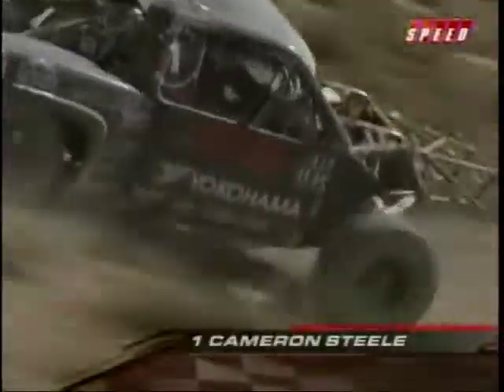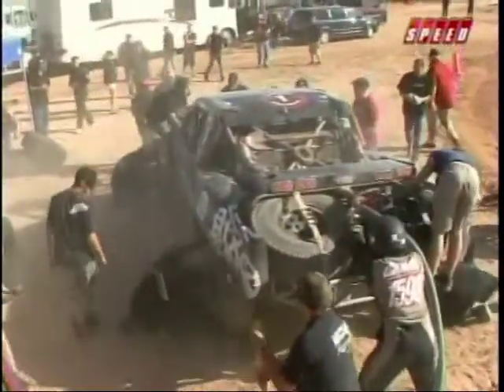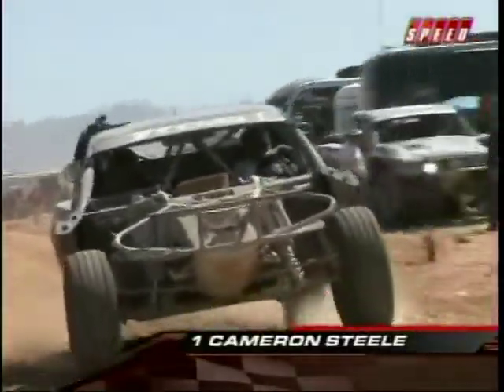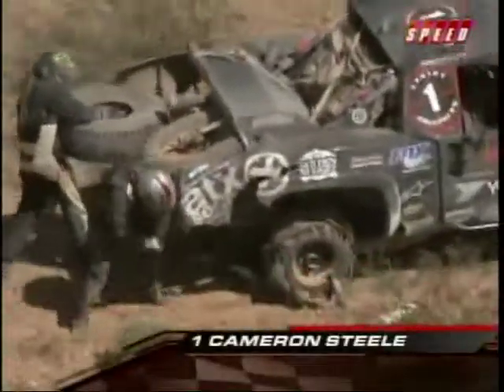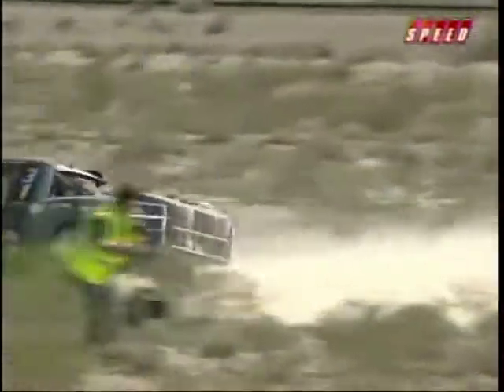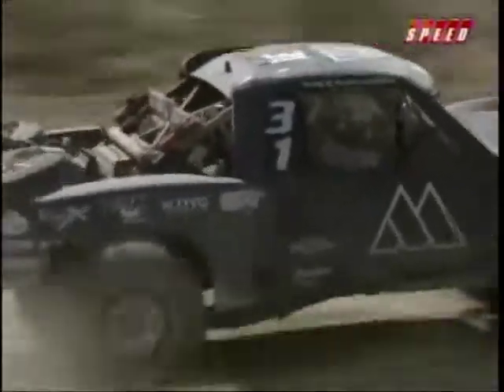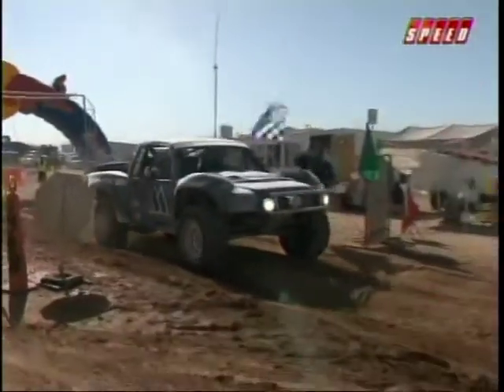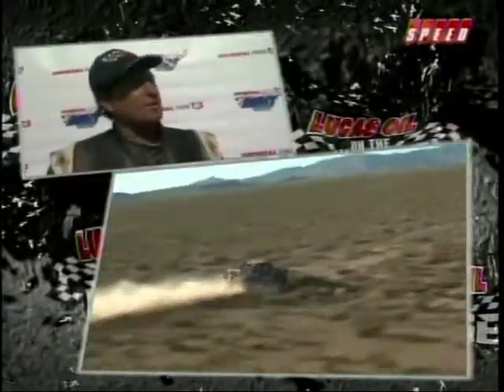Andy McMillen Cameron Steele 1 2 Finish Mint 400 Off Road Truck Racing.mpg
Andy McMillen Cameron Steele 1 2 Finish Mint 400 Off Road Truck Racing